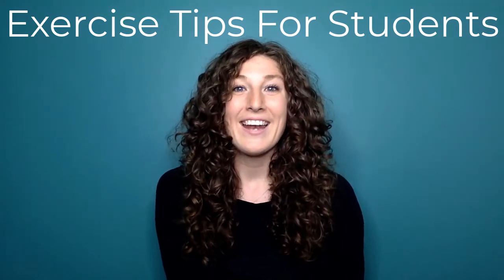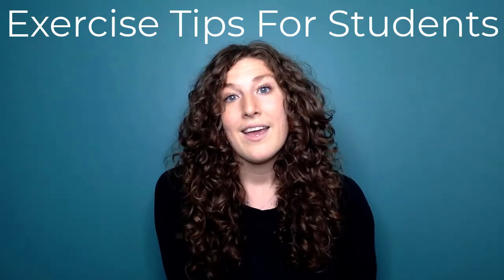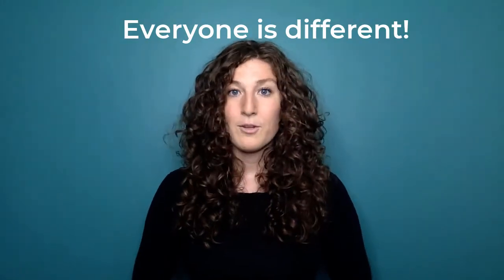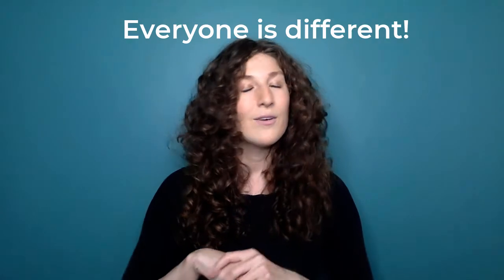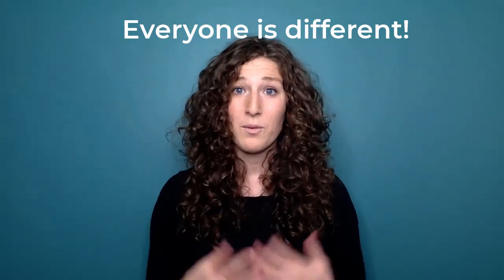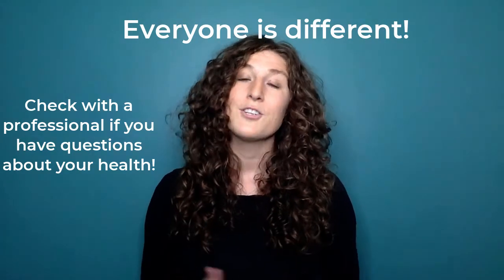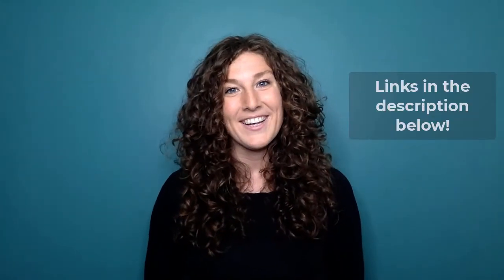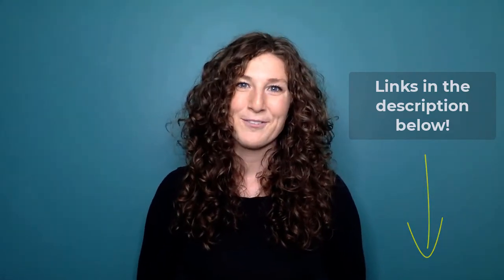Exercise Tips for Students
This video resets what "exercise" means for full-time students. Rather than committing to an intense exercise regimen that may actually cause more stress,  students can benefit from taking short "movement breaks" multiple times a day.

For an in depth look at the research behind movement breaks for learning